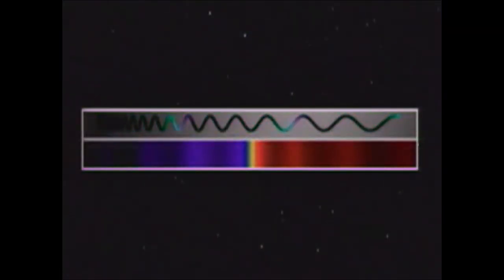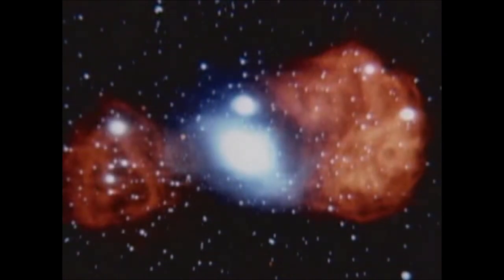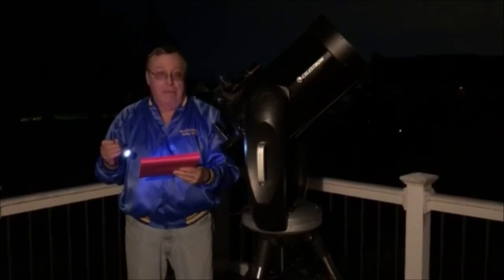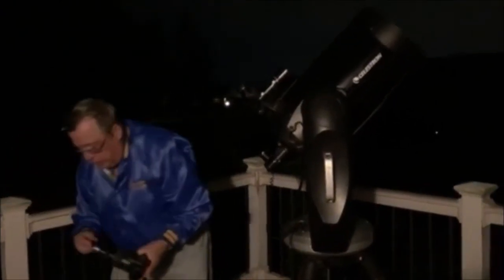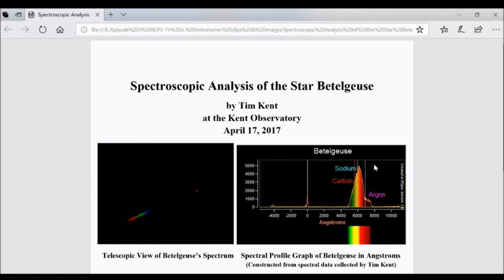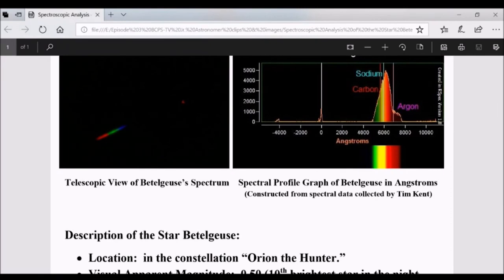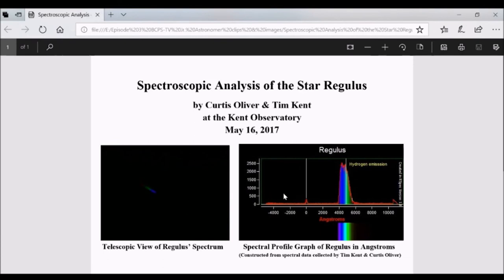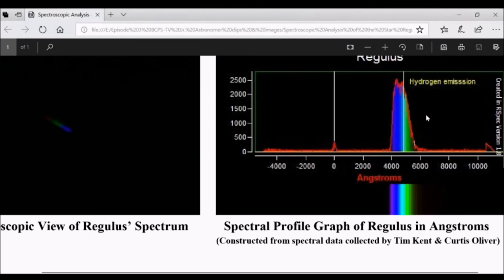BCPS Teacher Lessons - Elementary Science Jr. - Astronomer Ep3 5-29-20